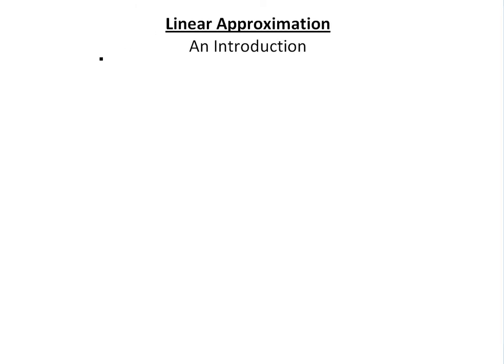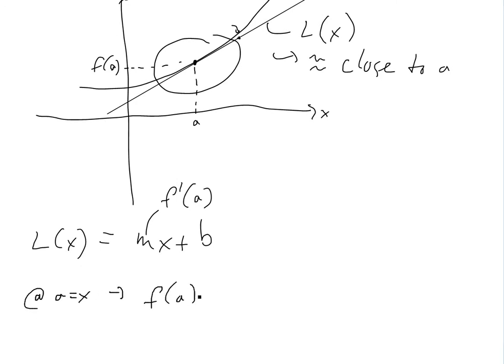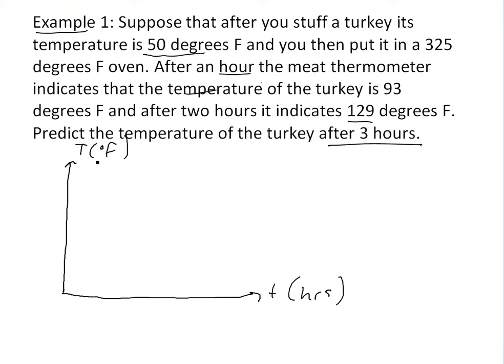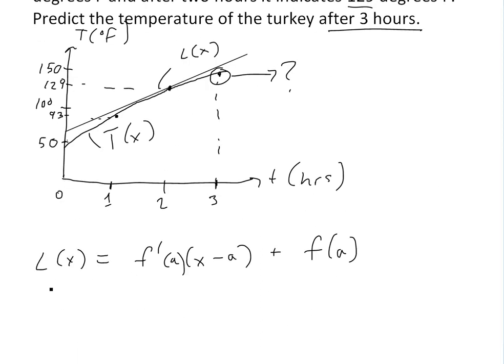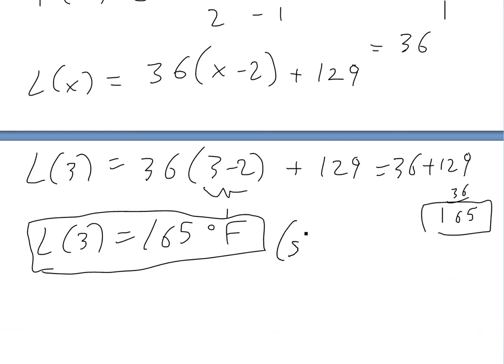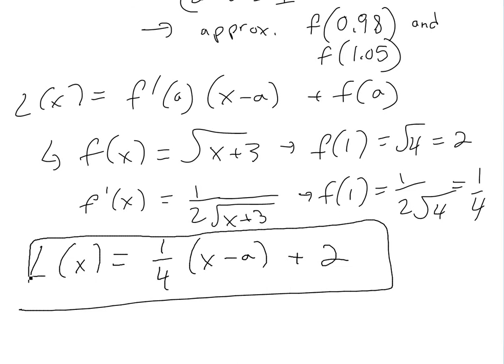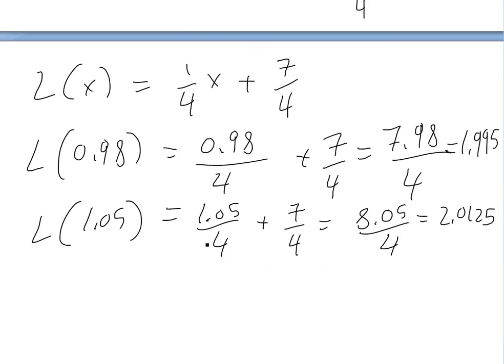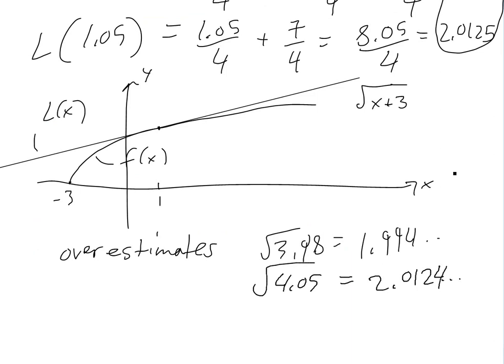Linear Approximation - Introduction and Examples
In this video I introduce linear approximation and go through some useful examples detailing how to use it and also how accurate it can be.